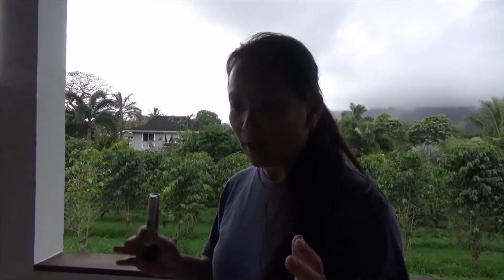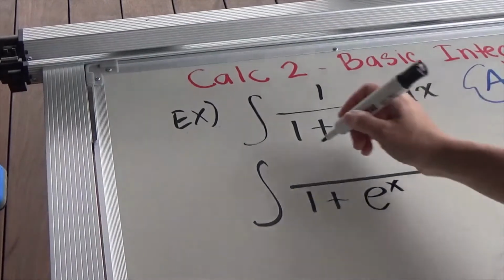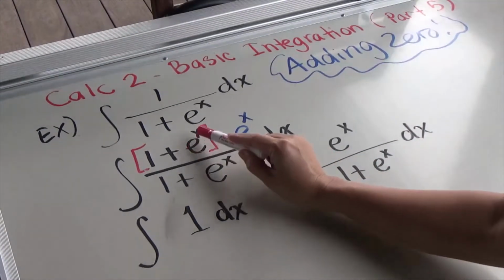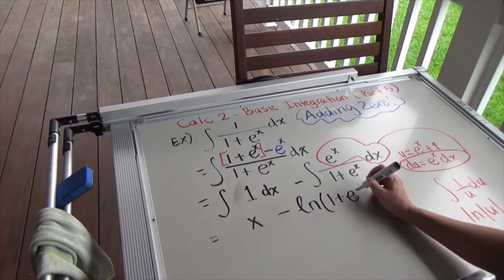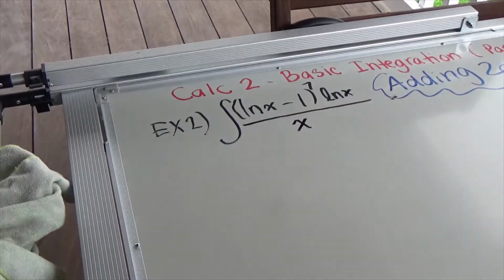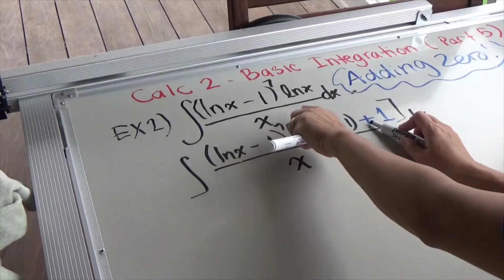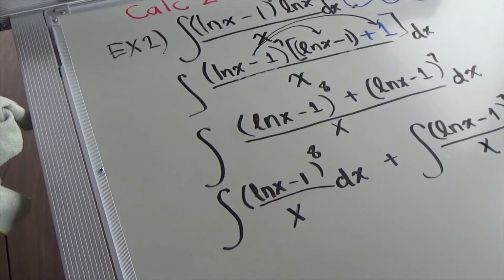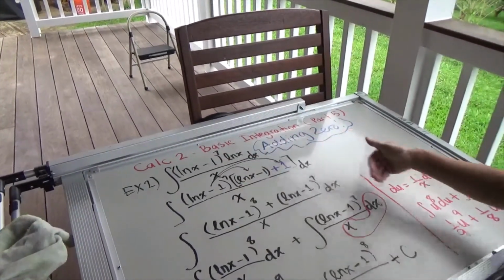Basic Integration Techniques Part 5